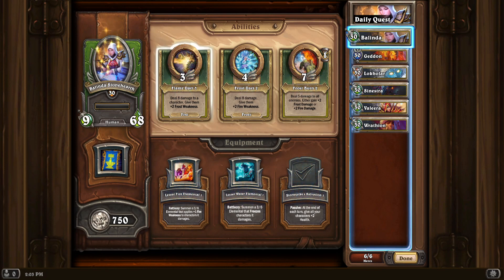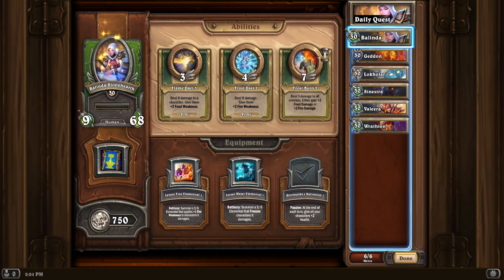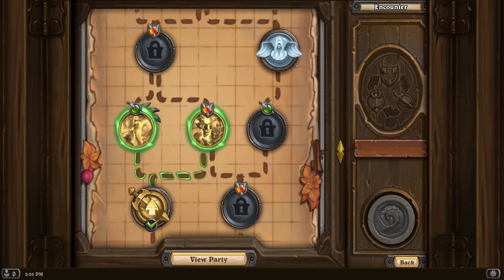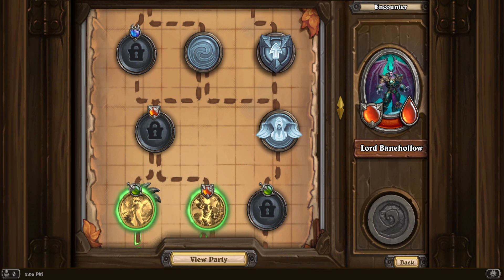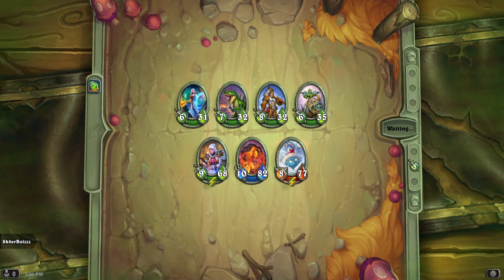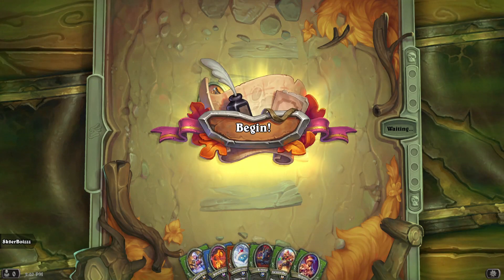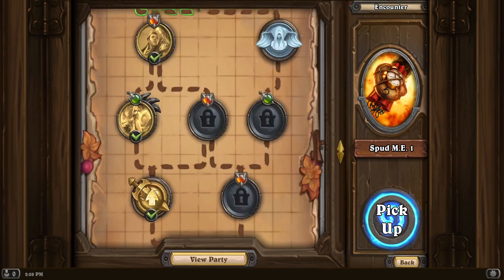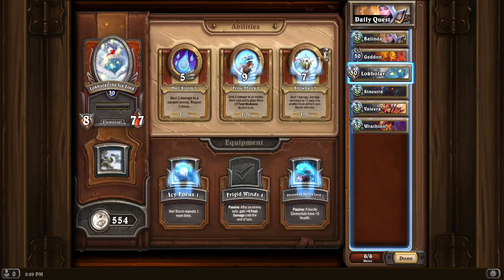Lokholar BEST INFINITE TASK Farming Comp GUIDE (No Effort) - Hearthstone Mercenaries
You know how Strong Lokholar is right now!
So here is an EASY Ice Fire team to farm with NO Effort!!!